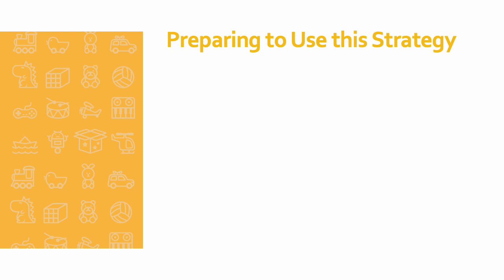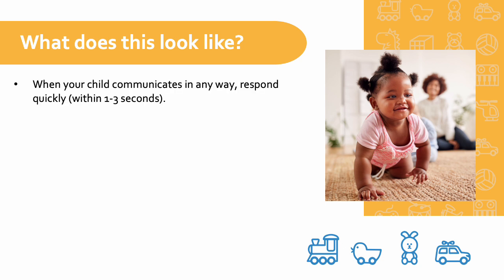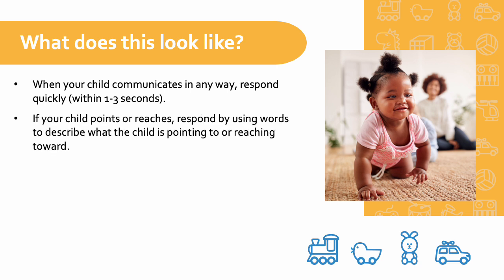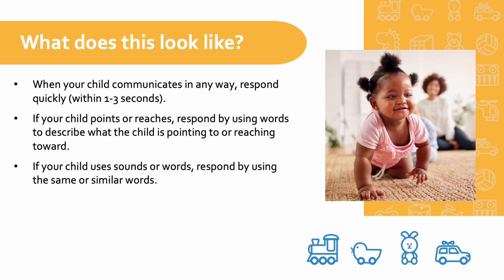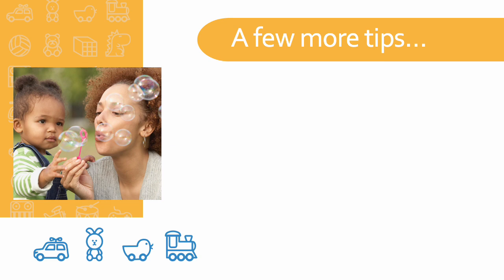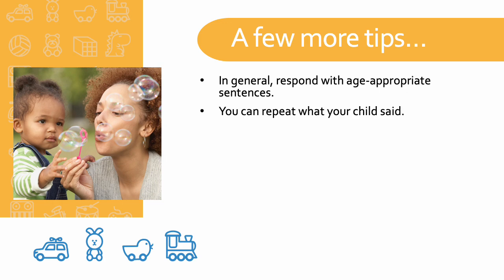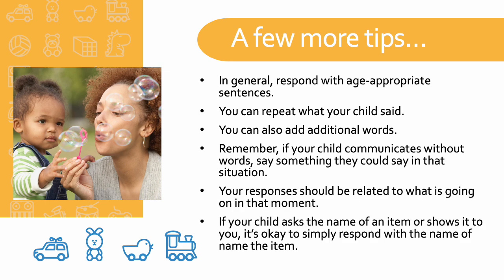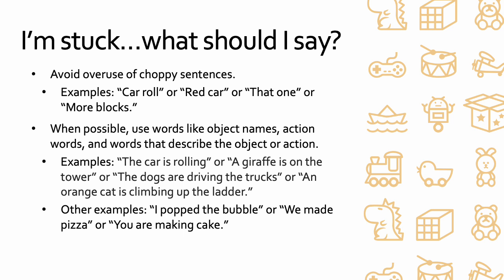Unit 2 Responding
Learn how to respond when children communicate.
Videos created by the Lane Research Lab